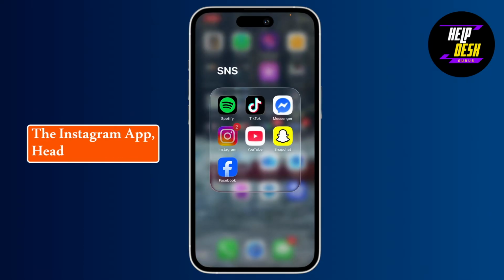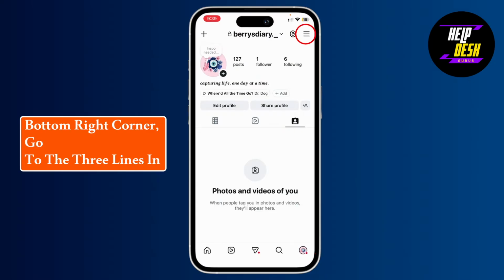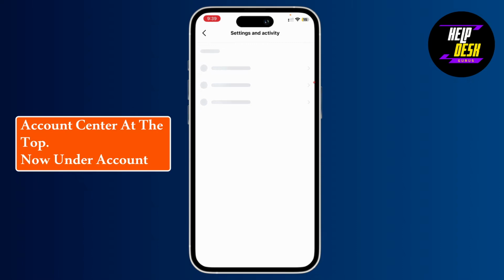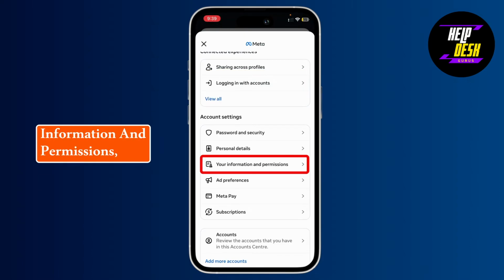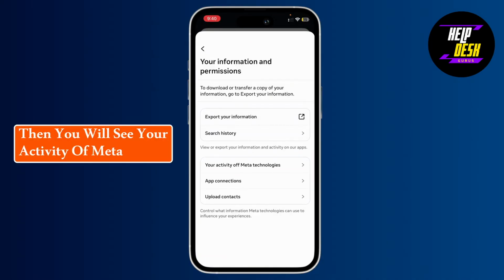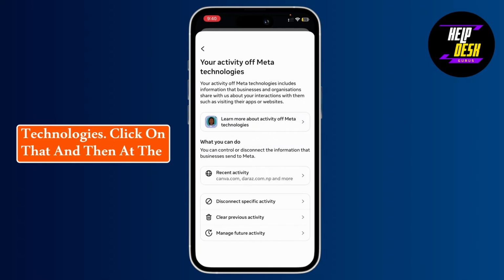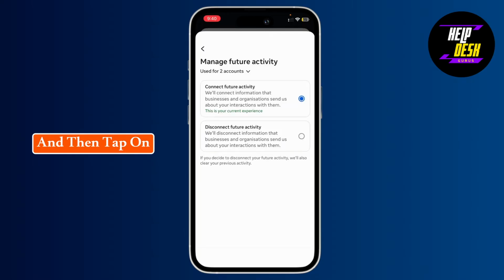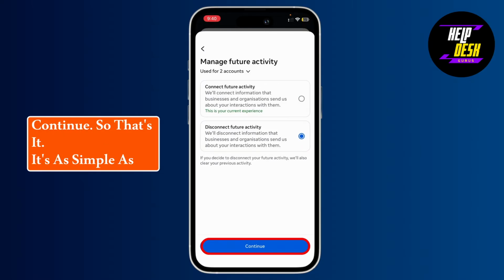How To Stop Instagram From Tracking Your Activity ?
How To Stop Instagram From Tracking Your Activity ?: Welcome to our step-by-step guide on "How To Stop Instagram From Tracking Your Activity!" If you're concerned about privacy and want to control how Instagram collects and tracks your activity, this video is for you. In this tutorial, we’ll show you how to stop Instagram from tracking your activity, manage privacy settings, limit data tracking, and improve your account security. Whether you want to disable activity tracking, control ad personalization, or protect your personal information, these steps will help you stay private on Instagram.

In this video, we will show:
How to disable activity tracking on Instagram
How to turn off Instagram data tracking
How to manage Instagram privacy settings
How to stop personalized ads on Instagram

What you'll learn:
How do I stop Instagram from tracking my activity?
Can I disable Instagram activity tracking?
How to turn off ad tracking on Instagram?
Where are Instagram privacy settings?
How to protect privacy on Instagram?